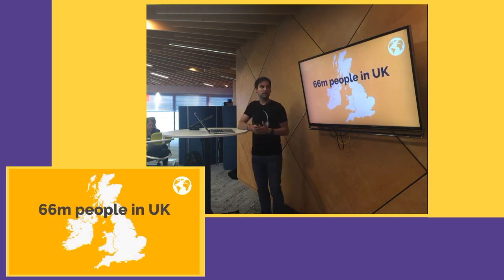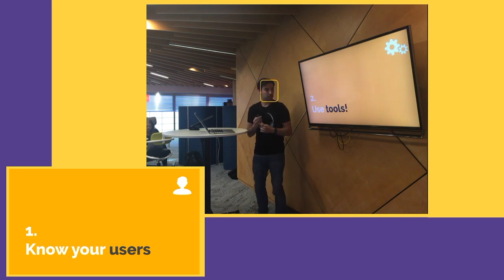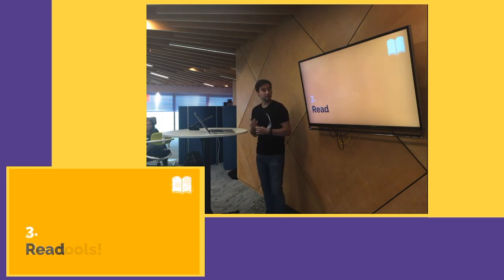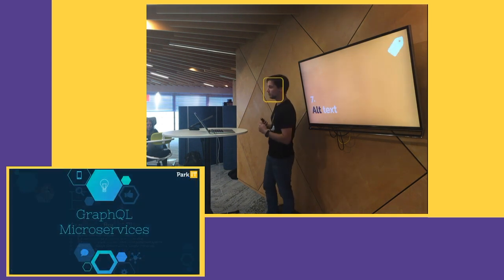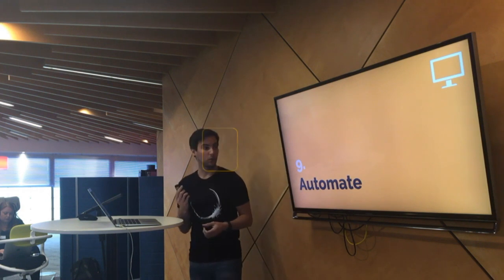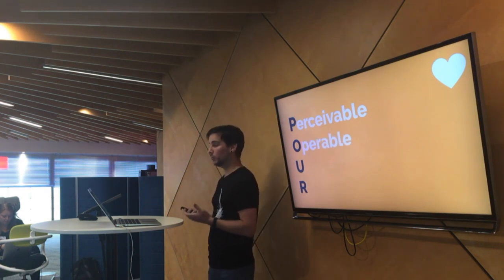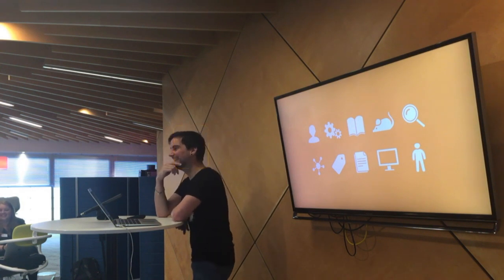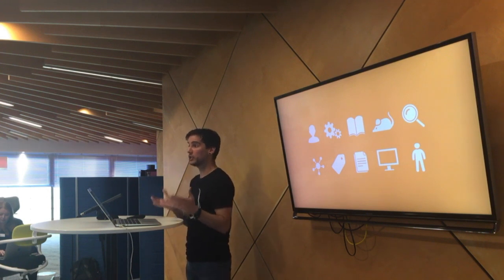Accessibility in Web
Improving our Accessibility can seem like a daunting task.

So here are 10 tips you can (hopefully) apply to your day-to-day decision making to help make our sites infinitely more accessible.